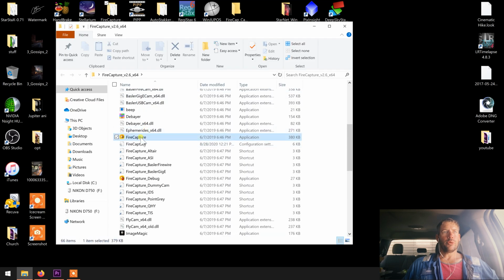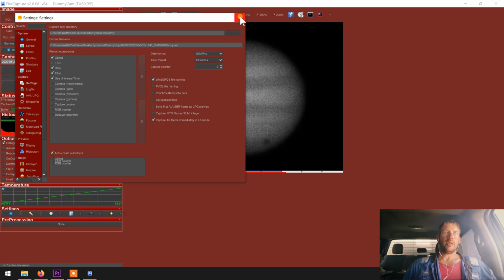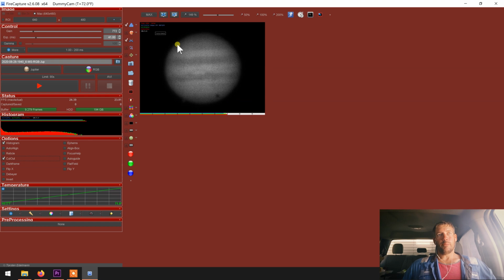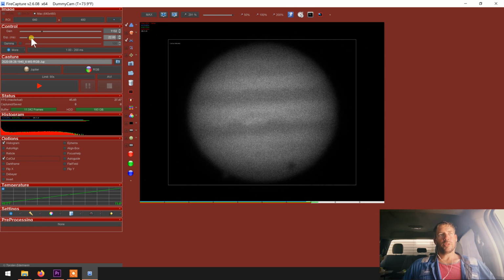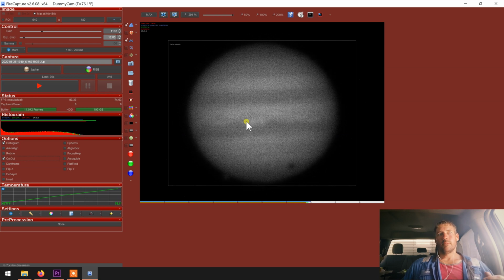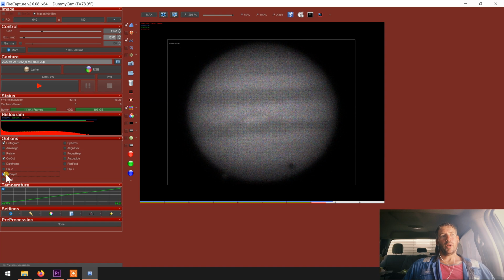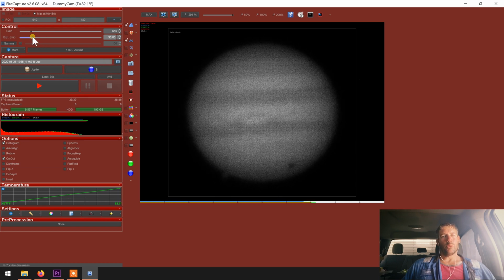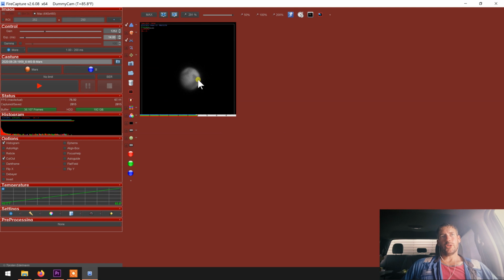Planetary 101: FireCapture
This is an in-depth look at FireCapture: A software dedicated to capturing video frames of planetary objects in our Solar System.  If you are a complete beginner or even dabbled in planetary imaging, this tutorial might help you kick your images up a notch.

How much experience do you have shooting planets?  Also if you have more questions regarding FireCapture, ask away!  There will be more videos with FireCapture in the future including live captures so y'all can follow along.

This channel is dedicated to 100% free instructions, however if you do feel the need to buy new astrophotography gear, please consider using my affiliate link for OPTCorp; It doesn't cost you anything extra but helps me out a tiny bit.